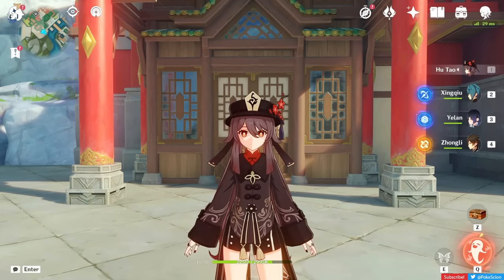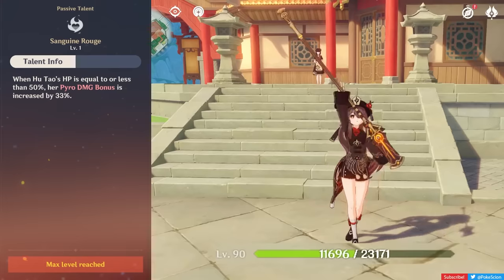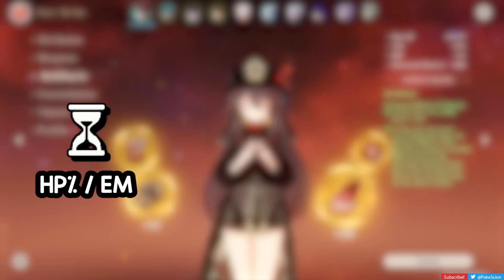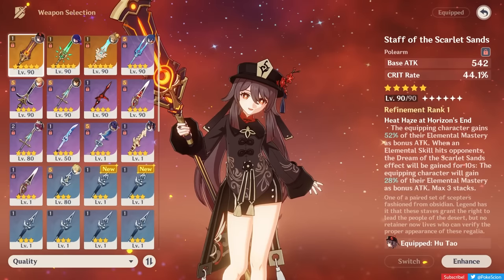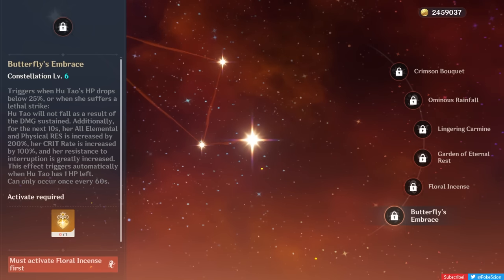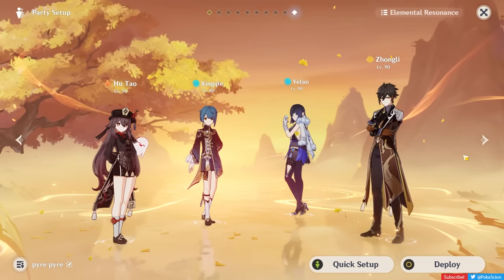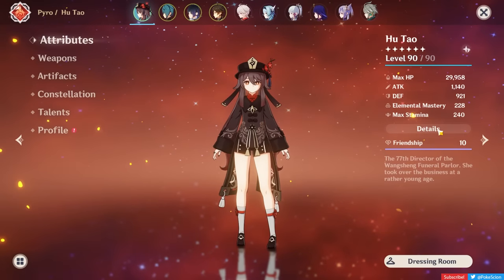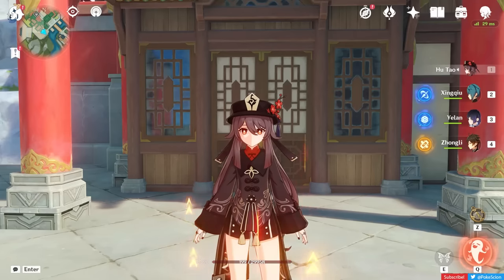ULTIMATE HU TAO GUIDE • How To Build Hu Tao - Artifacts, Weapons, Teams, Showcase | Genshin Impact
If you wanted to be on the brink of life and death, look no further than this Hu Tao guide! Everything you need to know about her as of Genshin Impact 4.1, all in one video!

Chapters:
0:00 - Intro
0:25 - Talents
3:45 - Talent Priority
4:11 - Artifacts (Sets, Stats) [⚠]
7:02 - Weapons
10:48 - Constellations (Are they to die for?)
13:20 - Teams
16:47 - Combos
18:45 - Showcase
22:03 - Conclusion (Outro)